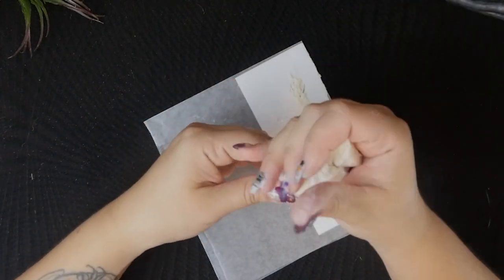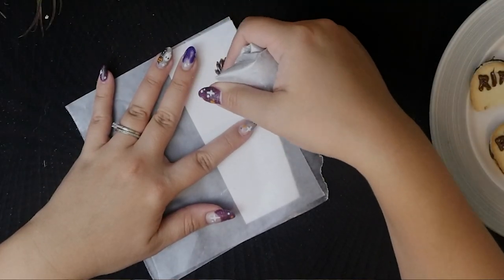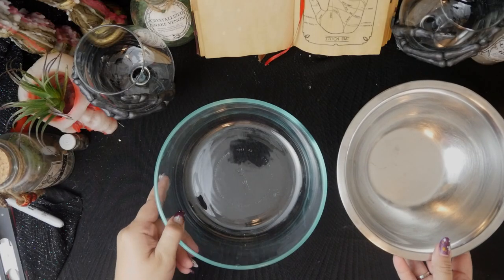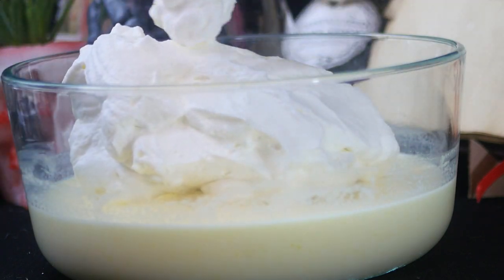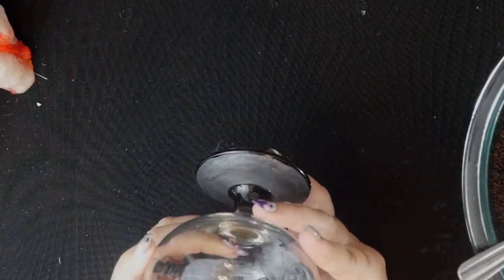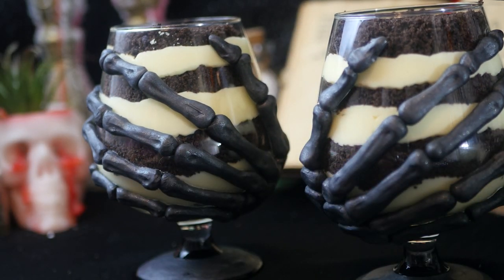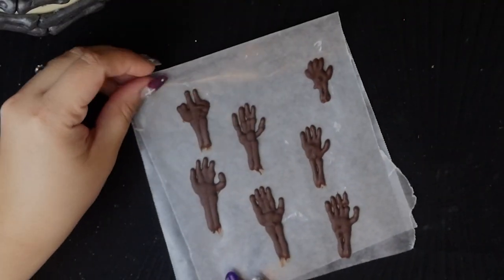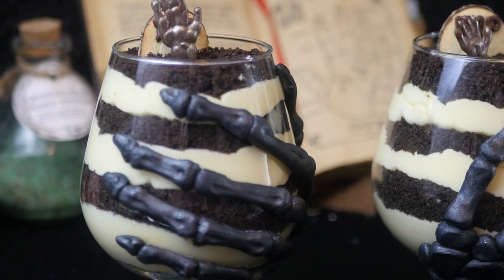･ﾟ✧Halloweek - Spooky Dirt Cake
･ﾟ✧◃SUPPORT ME! ▷

･ﾟ✧◃SOCIAL MEDIA! ▷